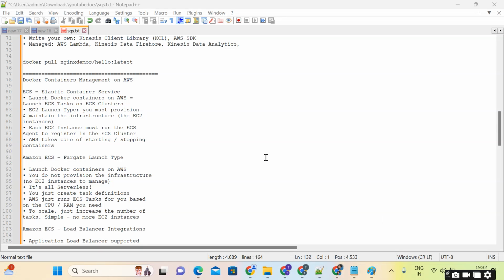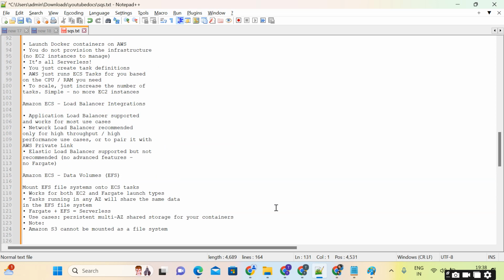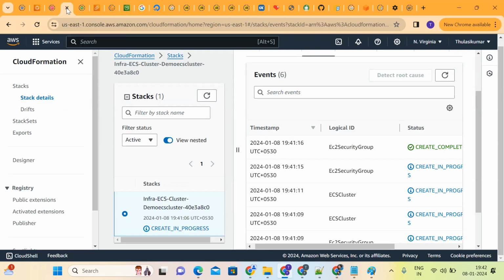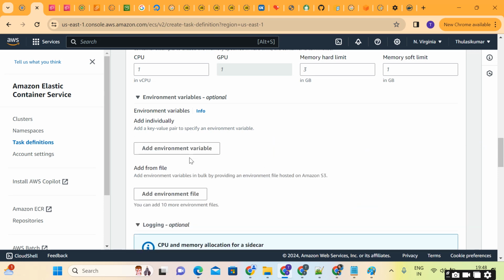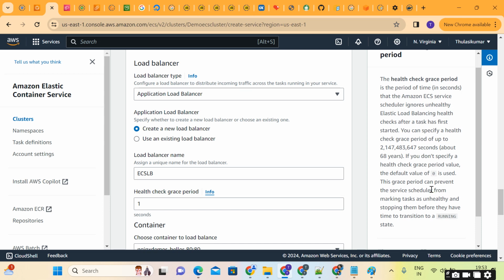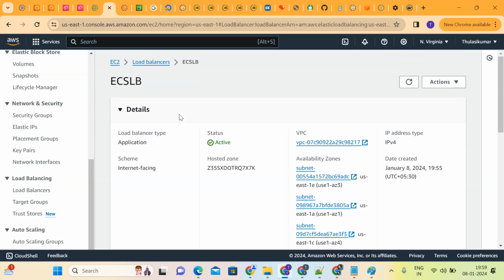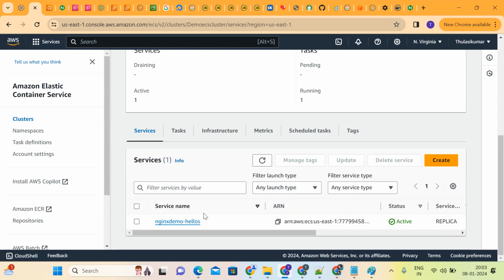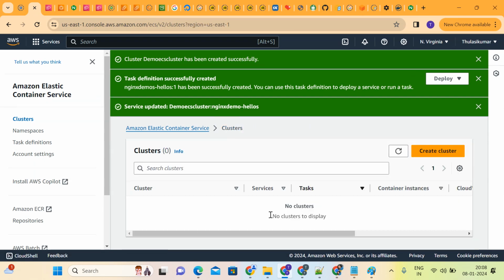How to deploy an application using AWS ECS(Elastic Container Service)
docker pull nginxdemos/hello:latest
Hands on
1. Step:-1
Create ECS cluster

Step:-2
Create Task definitions

Step:- 3
create Service name

Step:- expose all ports for continer